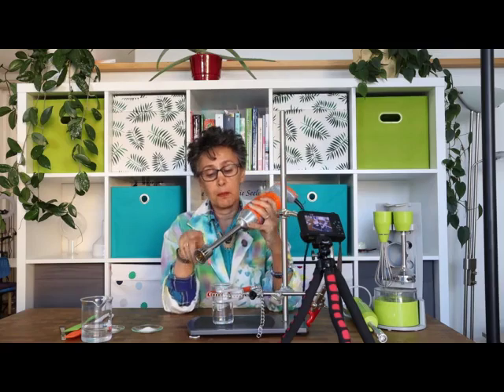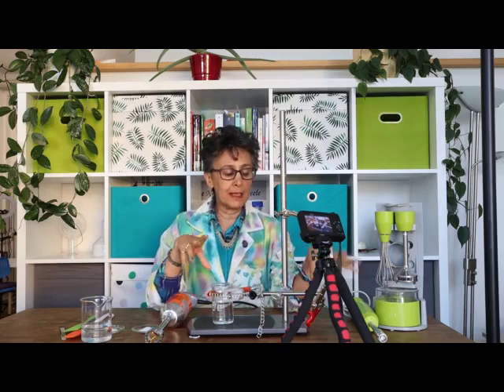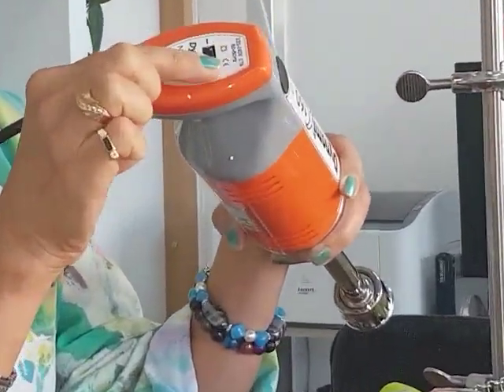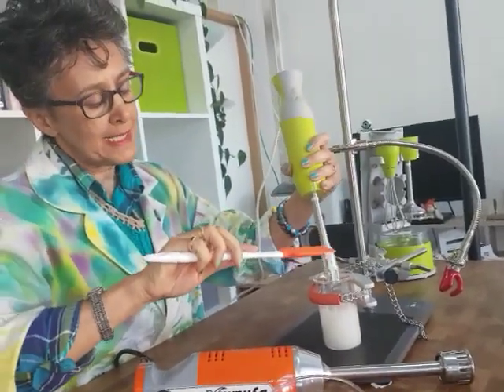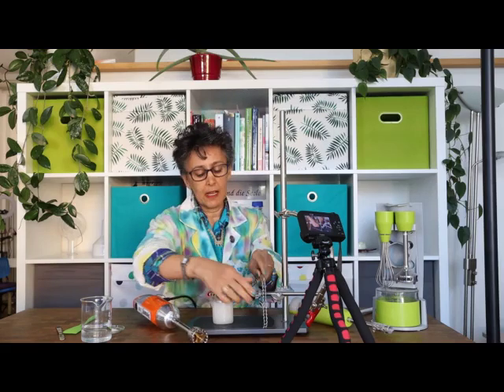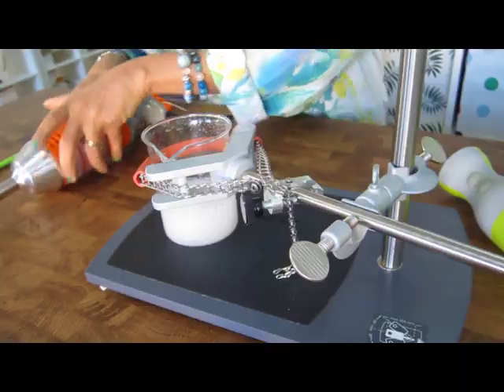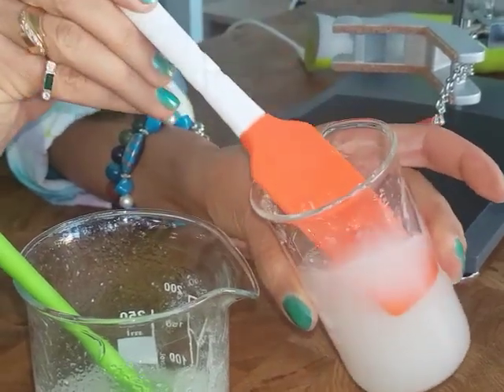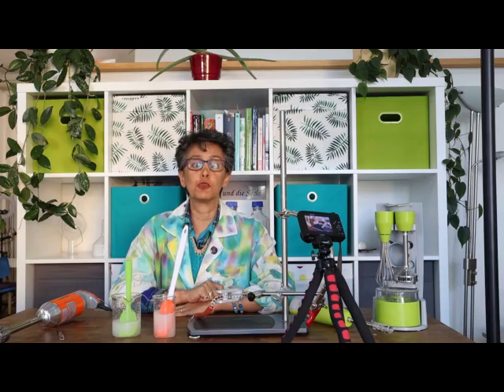An affordable homogenizer for cosmetic formulation start-ups